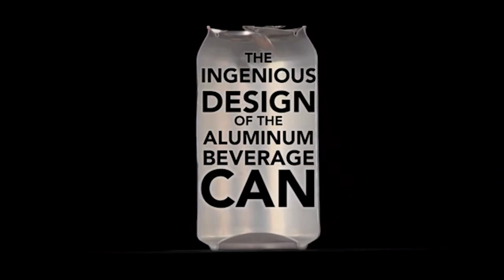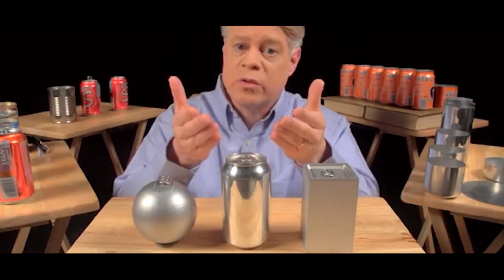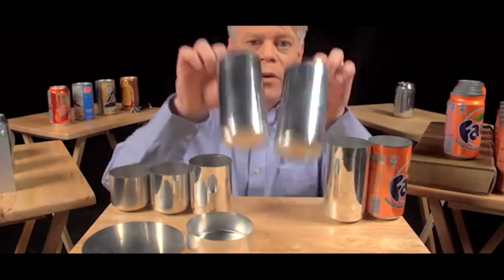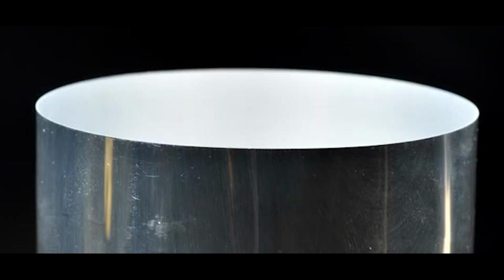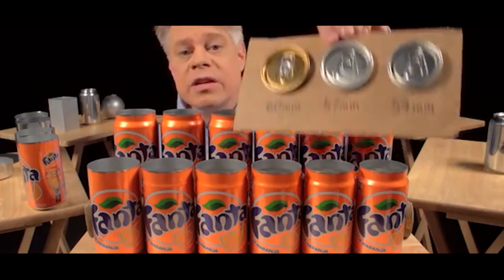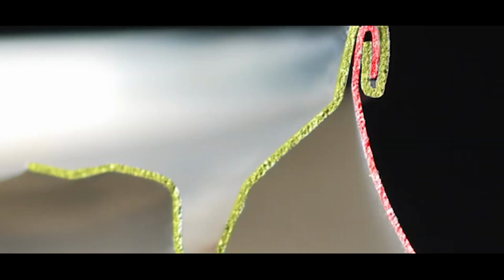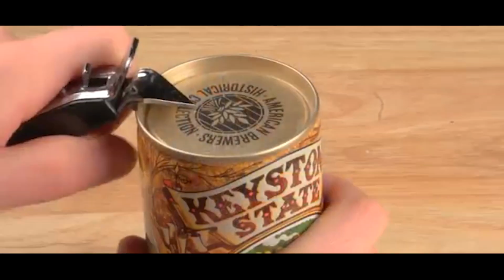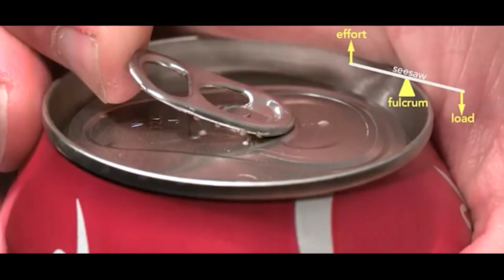CAN DESIGNS | From Aluminum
Ingenious Can Design from Aluminum